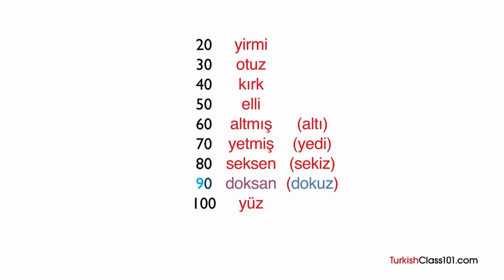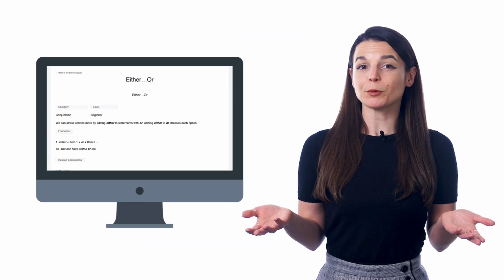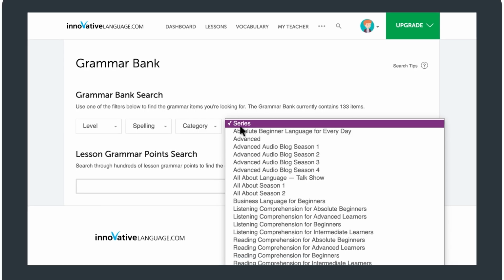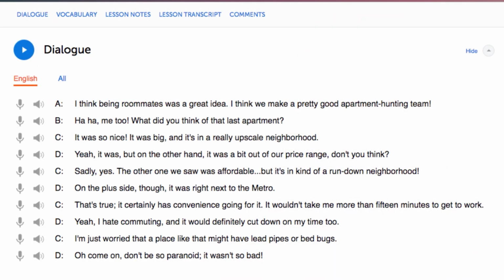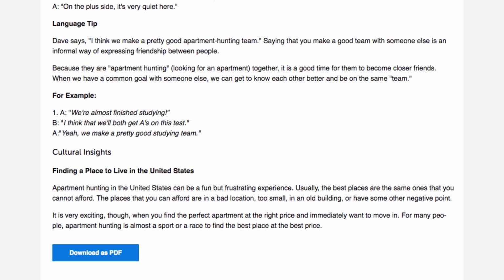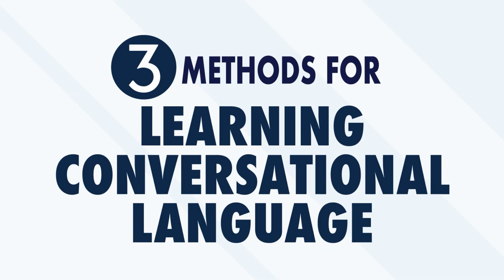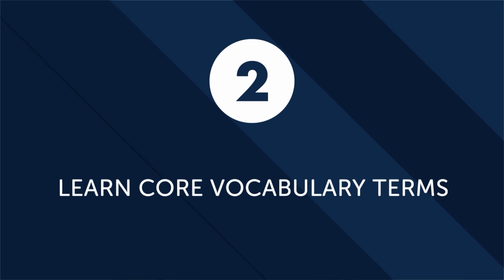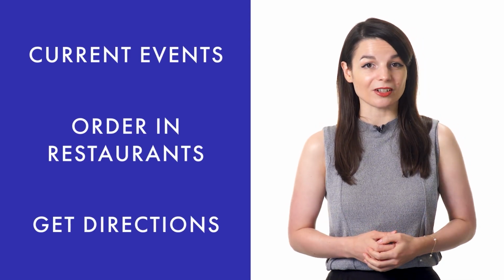Zero to Hero: Complete Turkish Grammar Mastery in 25 Minutes [Grammar]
↓ More details below ↓

Step 3: Start speaking Turkish the fast, fun and easy way!

If you don't understand much Turkish and want to be able to understand and speak it, this video is made for you because we will help you improving your Turkish skills and progress in your Turkish studies.

This is the fastest, easiest way to pick up basic Turkish!